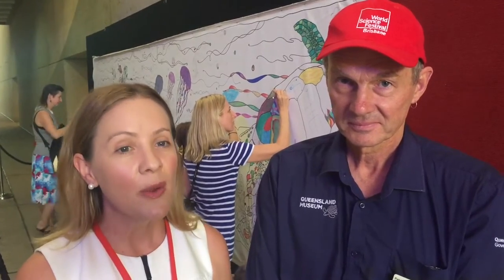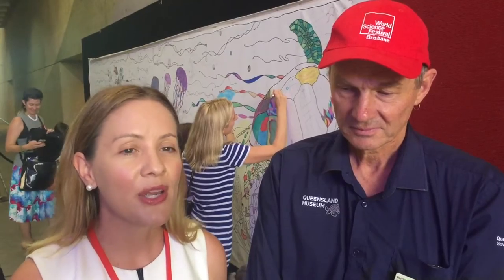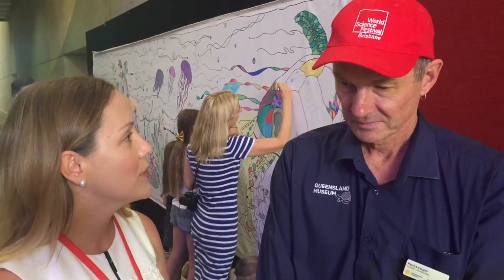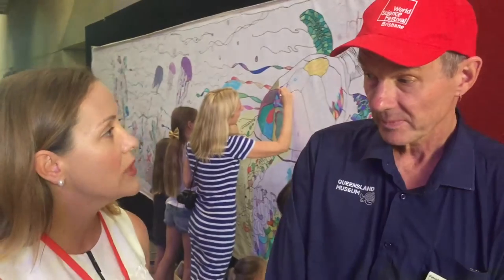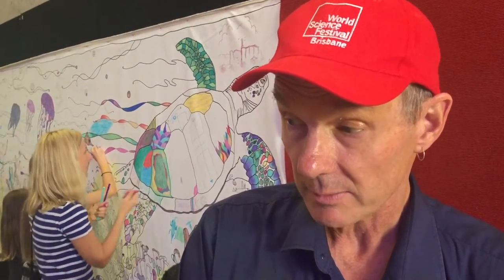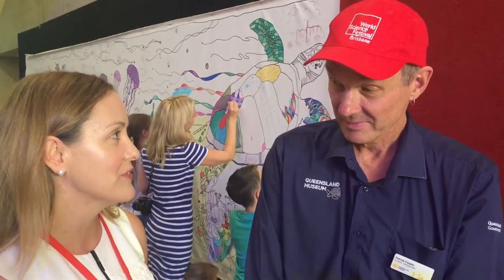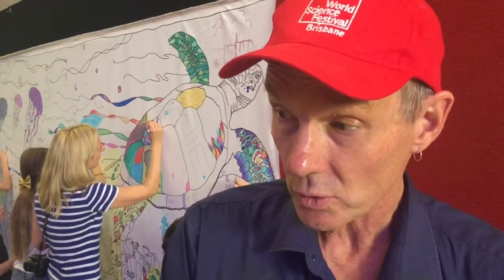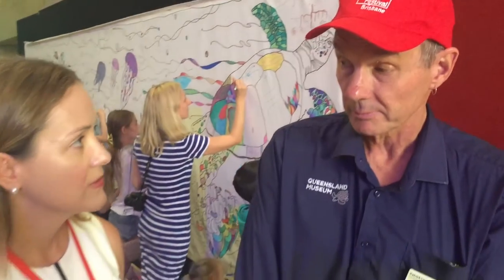World Science Festival 2017 - The Hatchery | Brisbane Kids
The popular (and free!) hatchery program of 2016 returns with more eggs, more turtles… and jellyfish! Under the supervision of Queensland Museum’s Reptile Curator Patrick Couper, Brisbane Kids can watch as Loggerhead Turtle hatchlings break free from their shells and take their first breath of air.